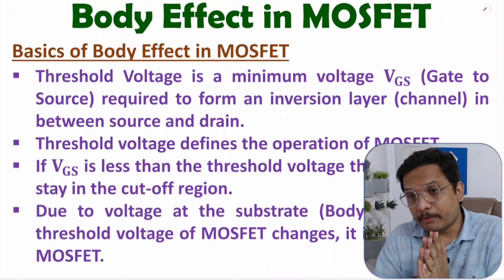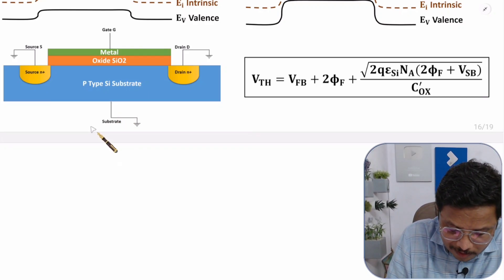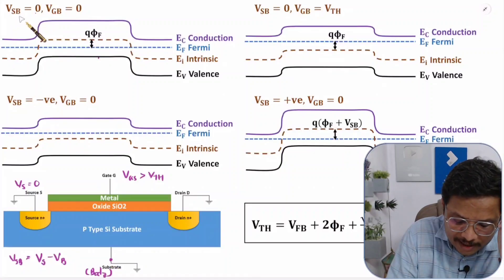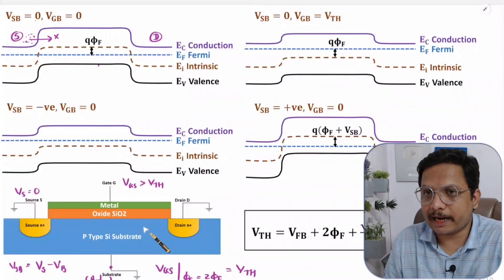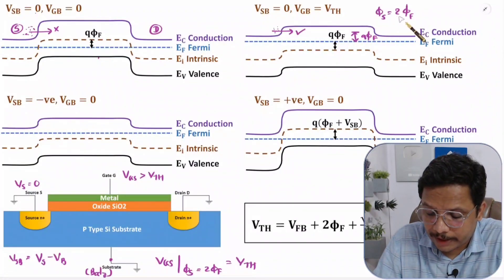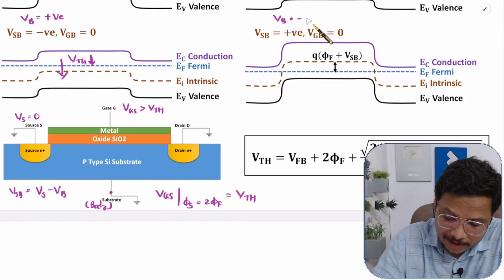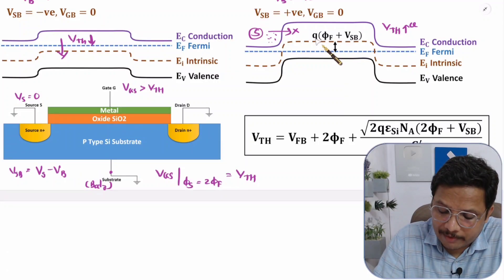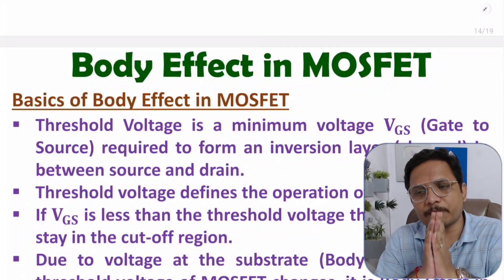Body Effect in MOSFET | Basics of Body Effect | Threshold Voltage with Body Effect in MOSFET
Body Effect in MOSFET is explained with the following Timestamps:

0:00 - Body Effect in MOSFET - Electronic Devices - EDC
0:18 - Basics of Body Effect in MOSFET
3:30 - Case Study of Body Effect in MOSFET

Body Effect in MOSFET is explained with the following outlines:

0. Electronic Devices - EDC
1. MOSFET - Metal Oxide Semiconductor Field Effect Transistor
2. Body Effect in MOSFET
3. Basics of Body Effect in MOSFET
4. Case Study of Body Effect in MOSFET
5. Threshold Voltage with Body Effect in MOSFET